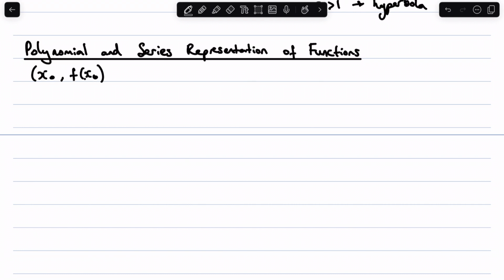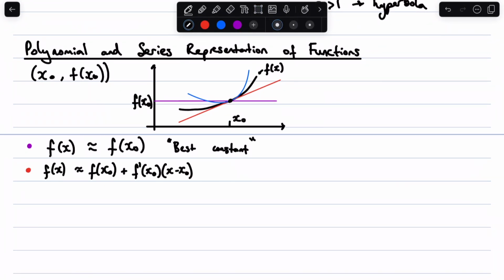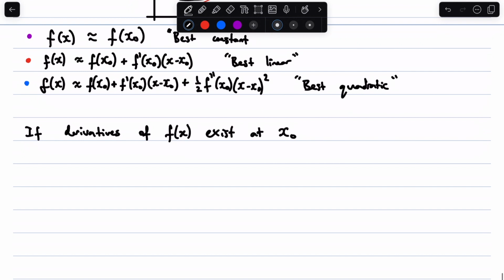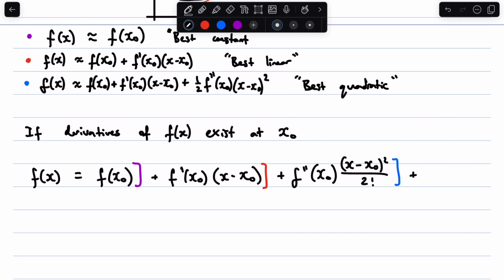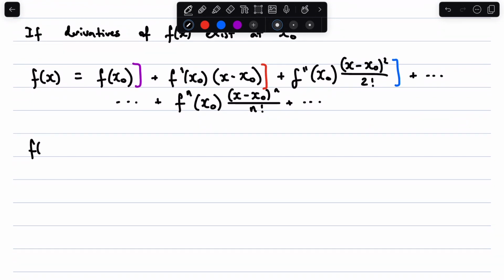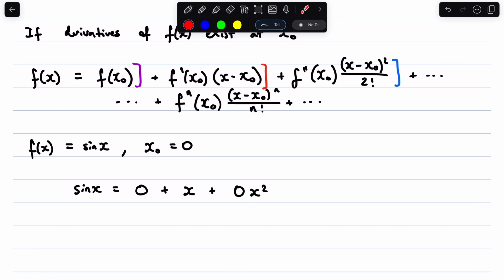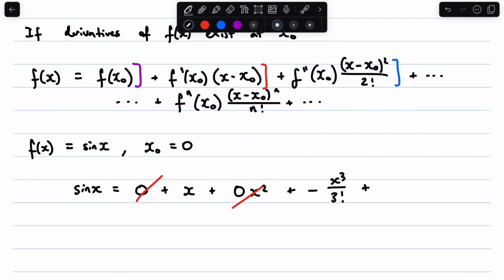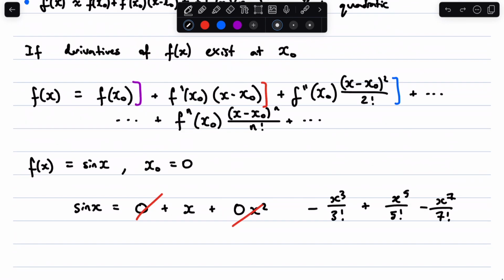Differentiation (Part 6) - Polynomial & Series Representation of Curves - University Physics / Maths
In this video, we continue, and finish, with the "Differentiation" section of the Functions topic. This video is the sixth part of this section, where we look at representing curves with basic polynomials and a series (Taylor expansion) approximation, including an example (f(x) = sin x).

Timestamps:
00:00 Intro
00:28 Polynomial Approximations
02:24 Taylor Series Approximation
04:21 Example: sin(x)
07:08 Alternatives
07:51 Outro

Stay curious!